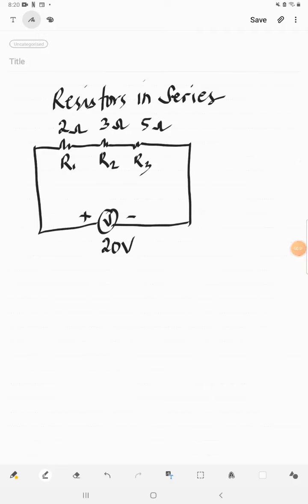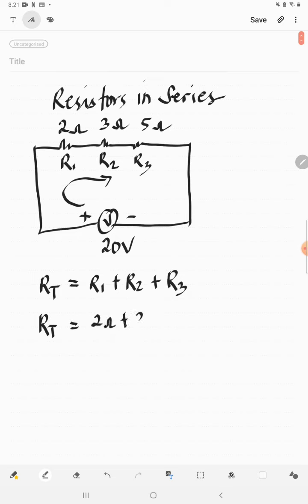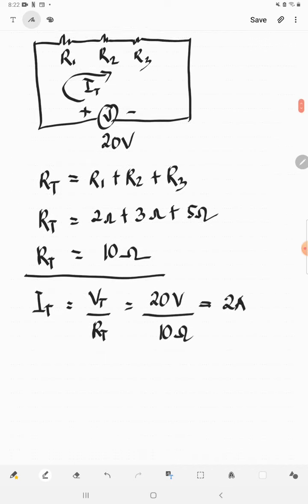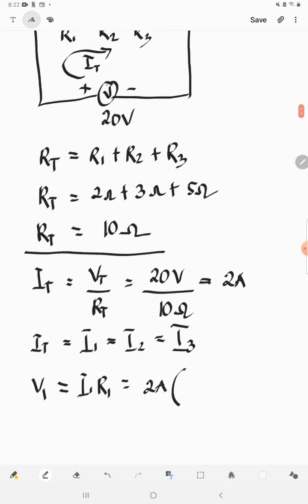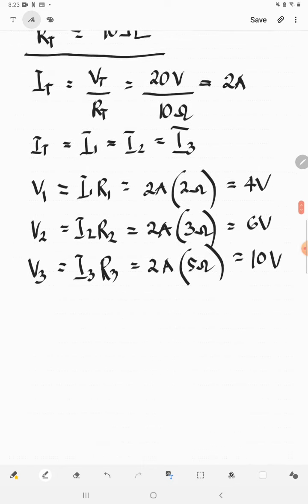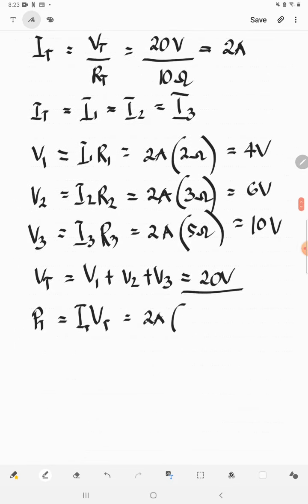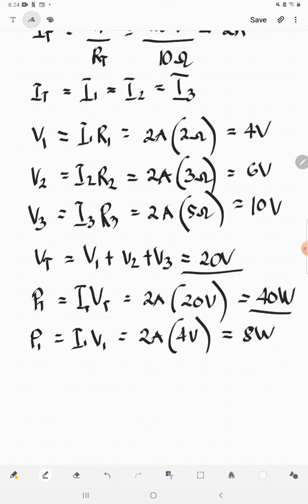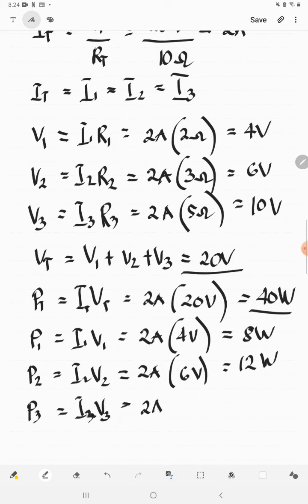Resistors in Series